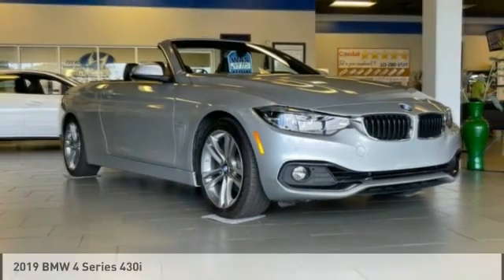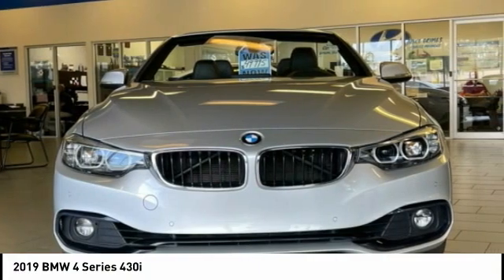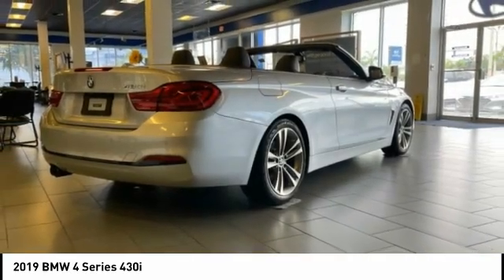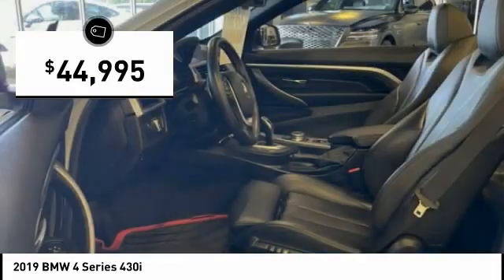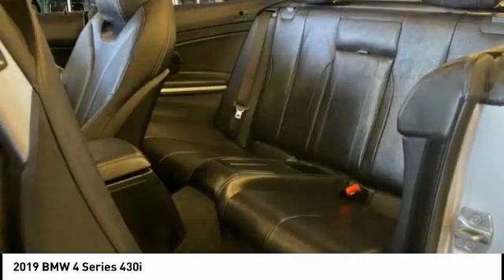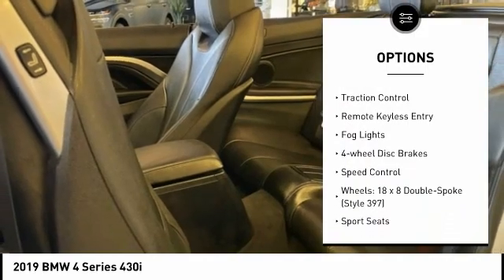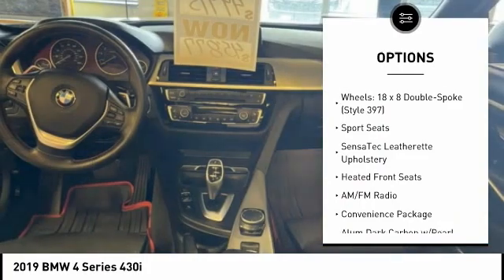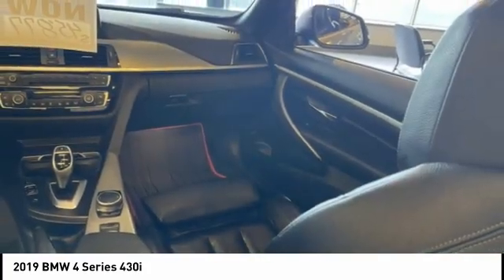2019 BMW 4 Series Melbourne FL H77365A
2019 BMW 4 Series 430i

This 2019 BMW 4 Series 430i in Glacier Silver Metallic features: RWD Clean CARFAX. Recent Arrival! 24/34 City/Highway MPG Awards: * JD Power Vehicle Dependability Study (VDS) Visit our virtual showroom 24/7 @